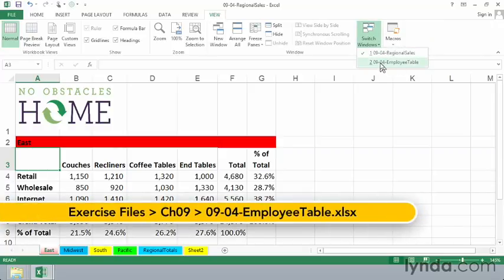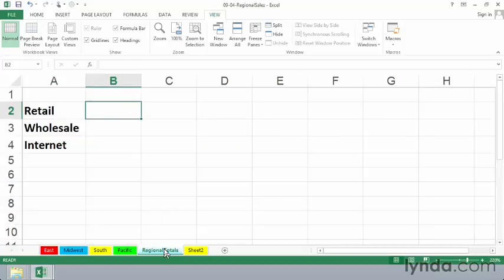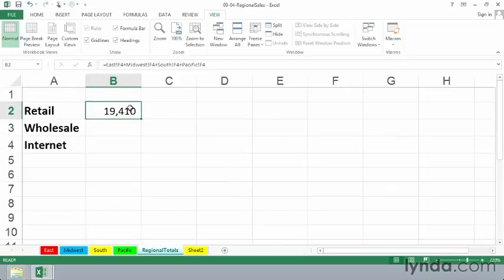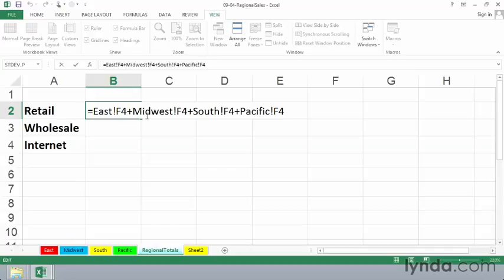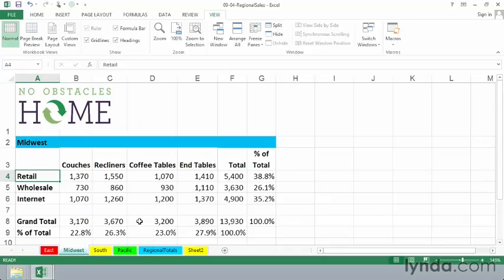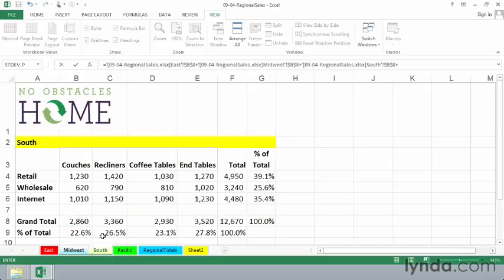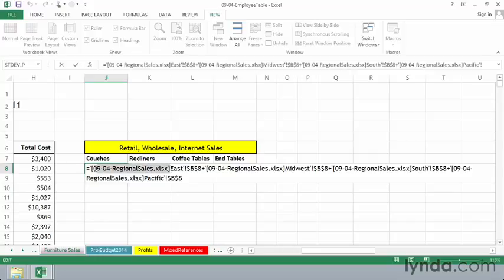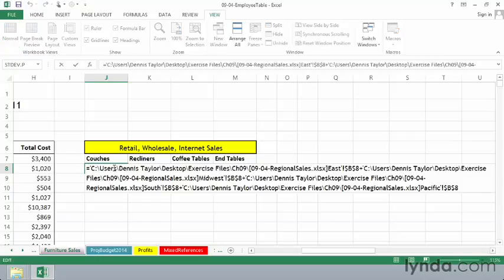Tutorials - Excel 2013 Essential 9/4 LinkingFormulas